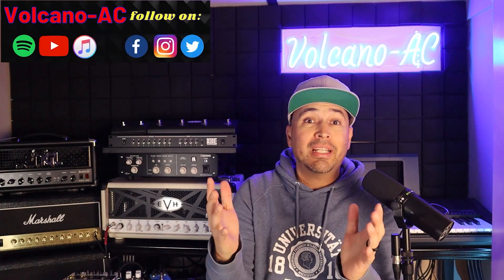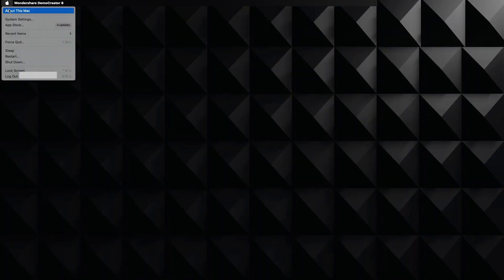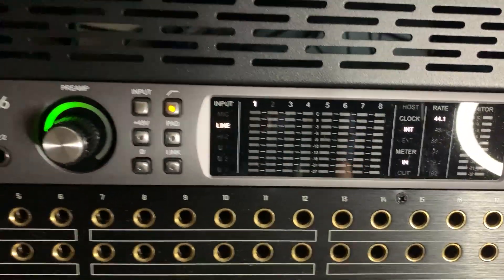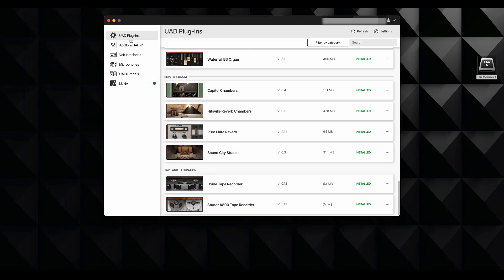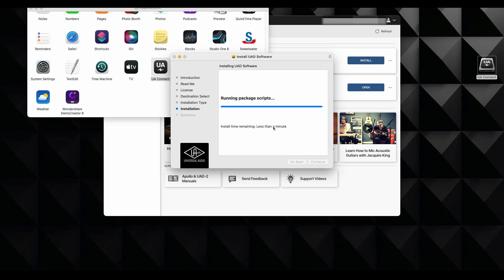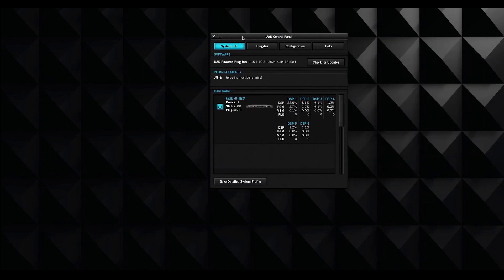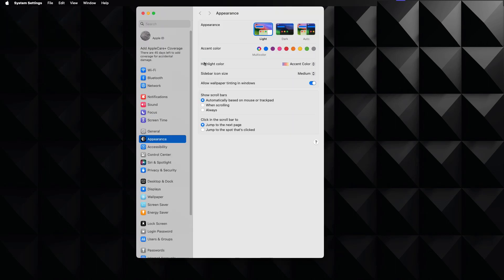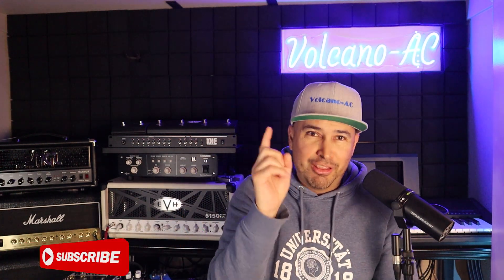How to install UAD software in Mac Studio with M2 chip for an Apollo X6 audio interface.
In this video I showed the steps on how to install UAD software in Mac Studio with M2 chip for an Apollo X6 audio interface. Also I did a test using Studio One 6.
This is not a sponsored video, I paid for the computer and the Apollo X6 with my own money.